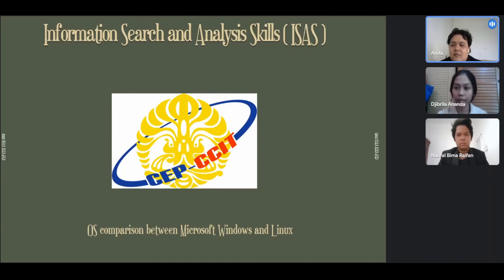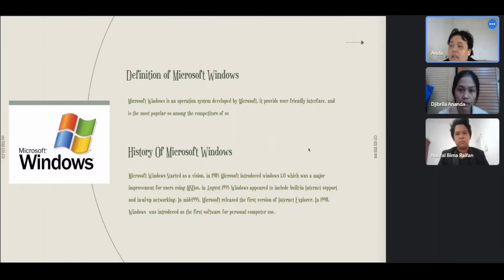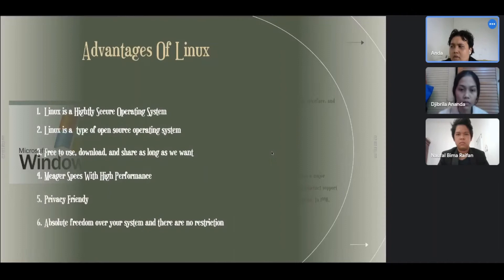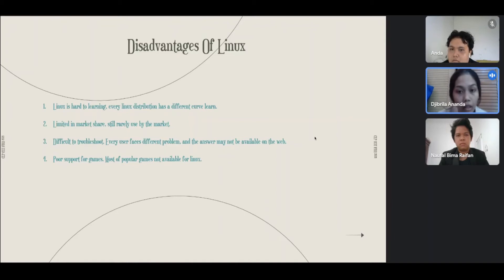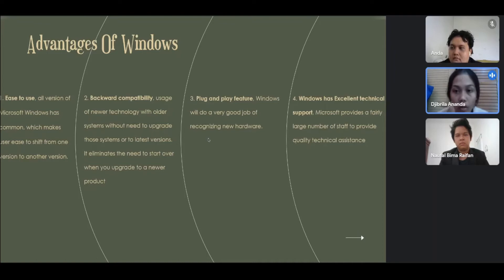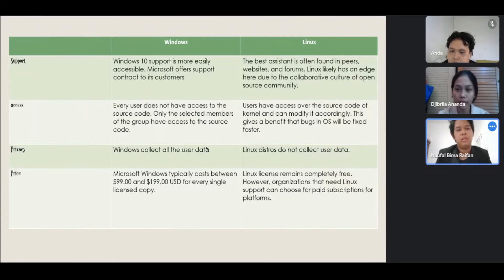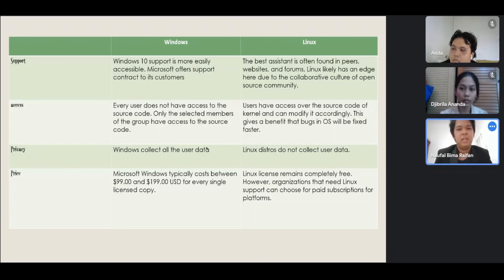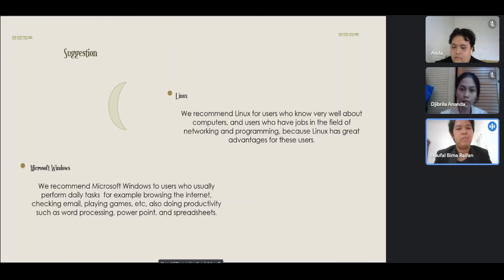ISAS Comparison OS between Microsoft Windows vs Linux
ISAS title : Comparison OS between Microsoft Windows vs Linux
Faculty : Mrs. Susi Maulidiah
Class : 1CC4
Group : 2

Presentation by :
1. Abdurrahman Awaludin Yasuhide Nasution
2. Djibrila Ananda Setion
3. Naufal Bima Raifan